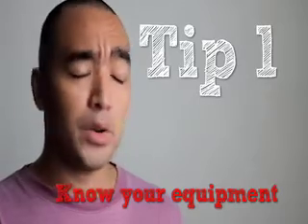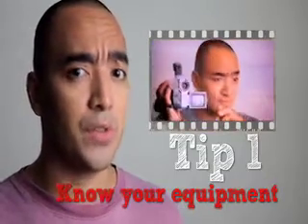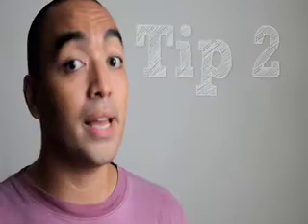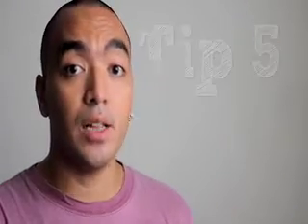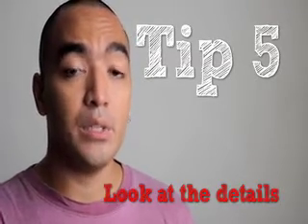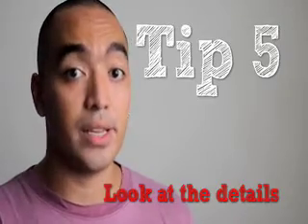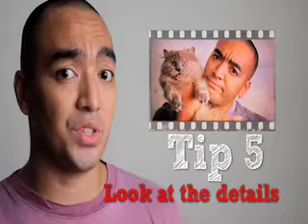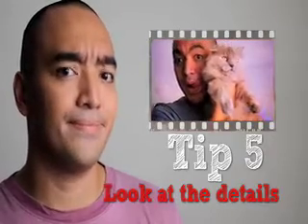BASIC TIPS FOR BETTER VIDEO BLOGS.mp4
Here are some basic tips that you can find useful in your videoblogging productions. I have been following these simple guidelines for years and they are very helpful.  Enjoy!